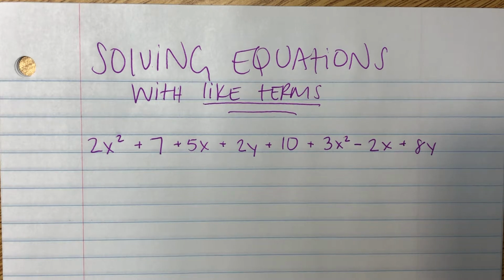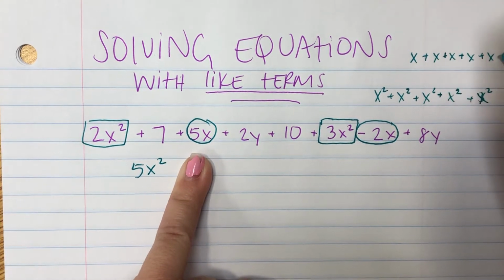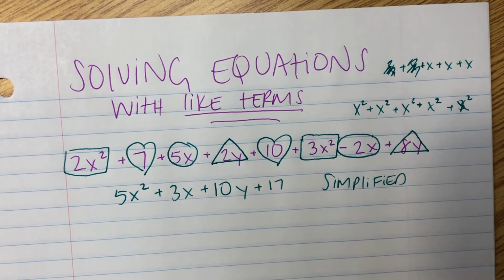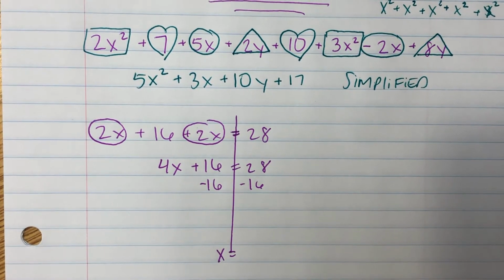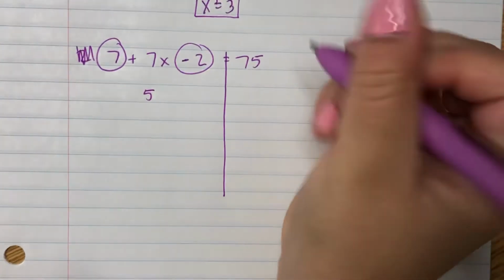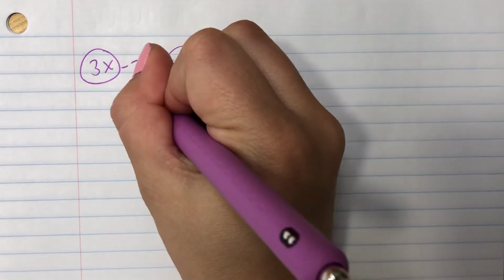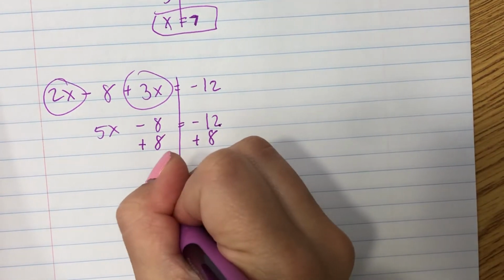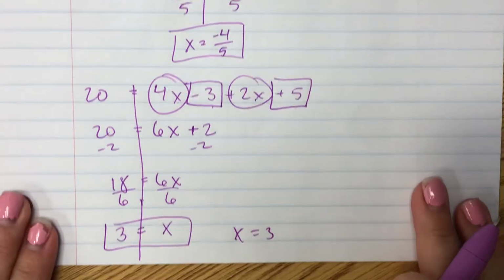Algebra 1 Solving Equations with Combining like Terms (part 1)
Miss Garza combining like terms on the same side of the equal side